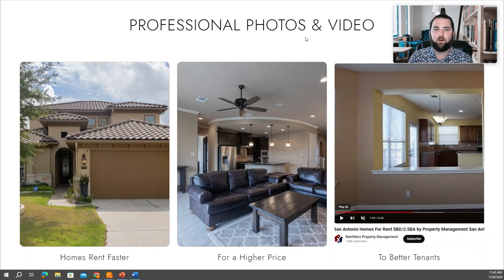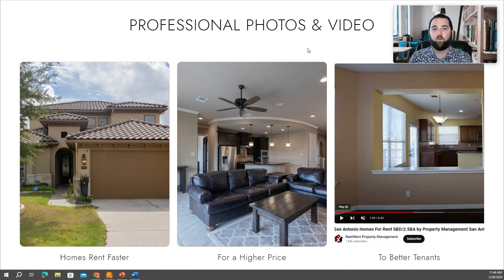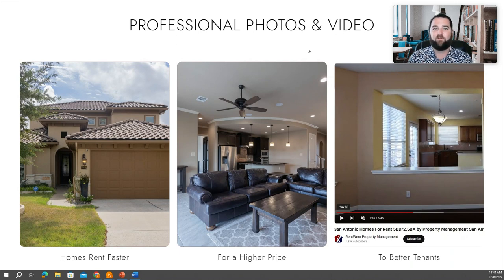How we market your home - RentWerx Property Management